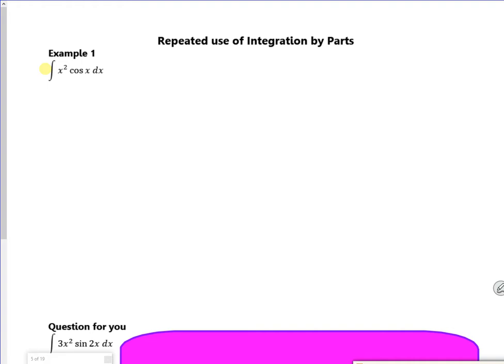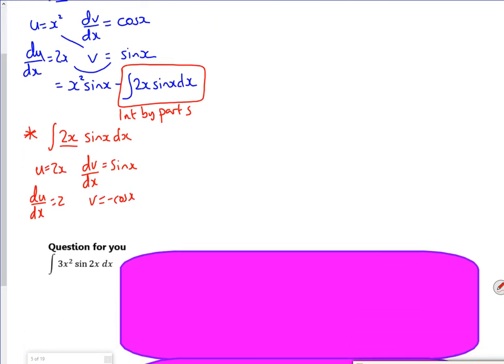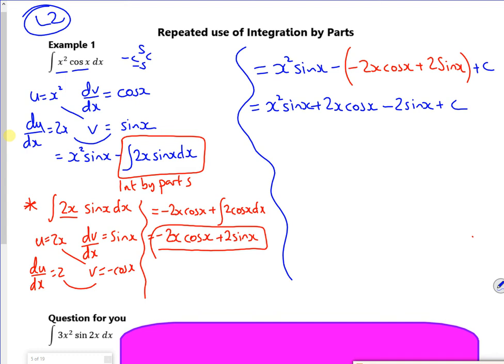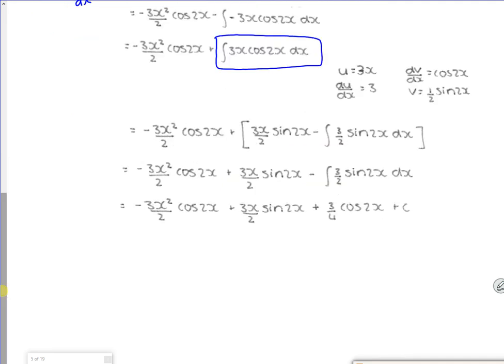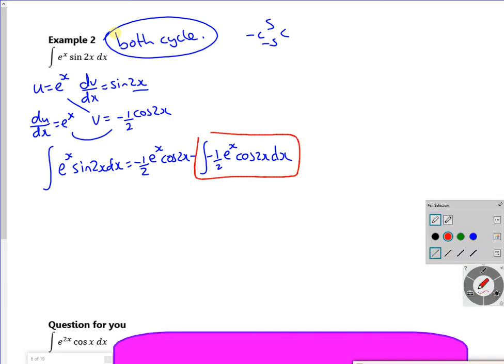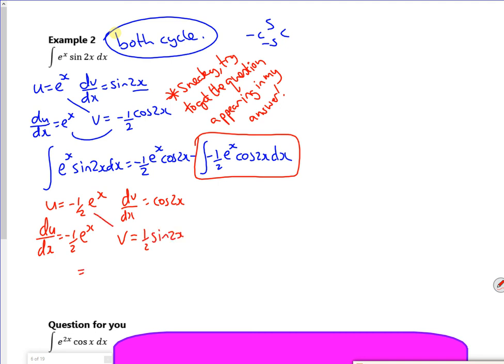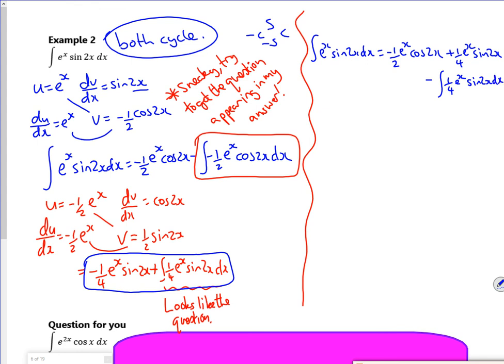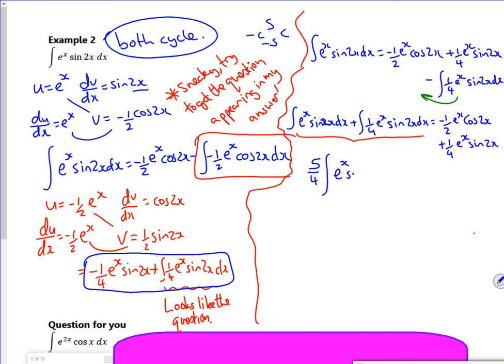A2 int2 p1 lesson2 vid1